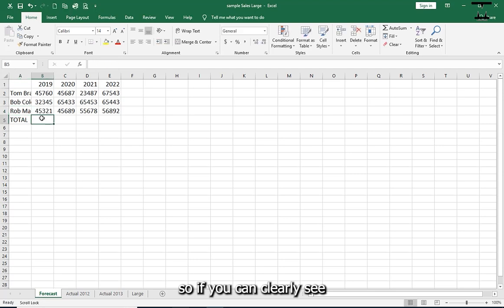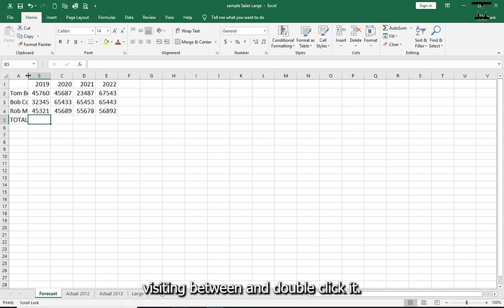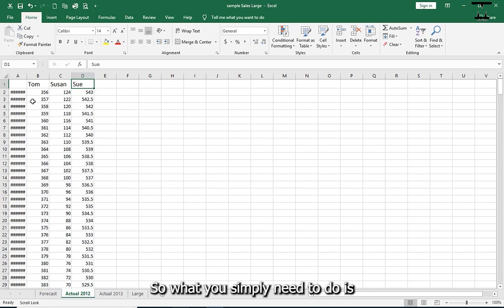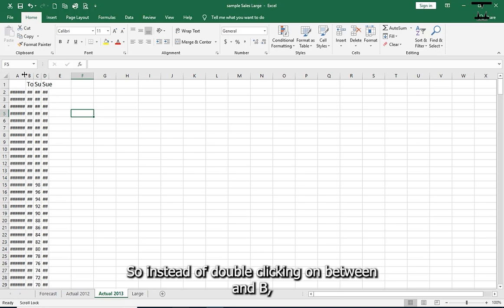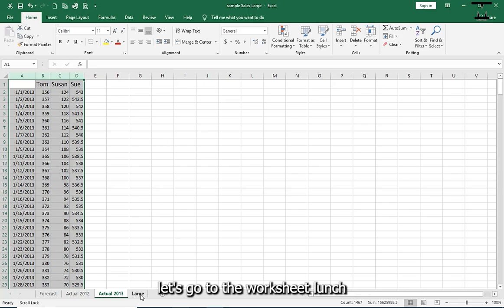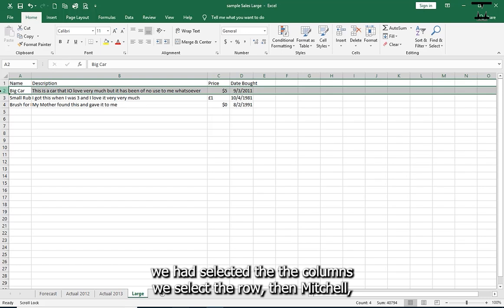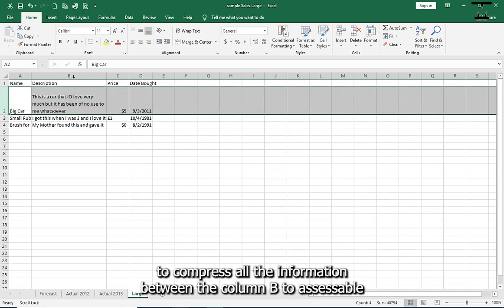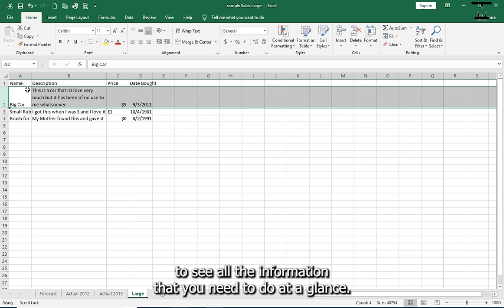Master MICROSOFT Office and Excel with Ease!